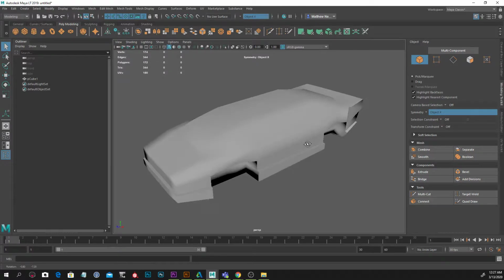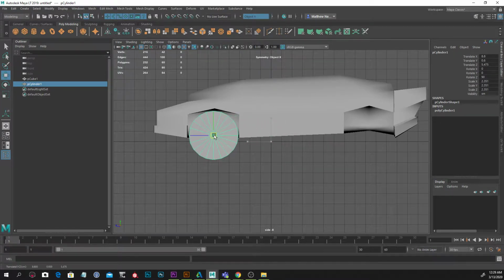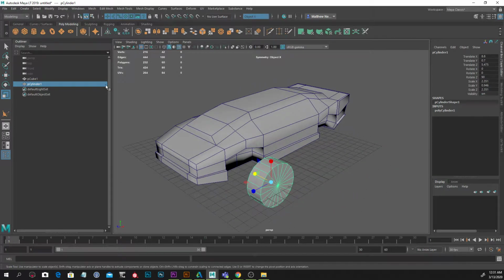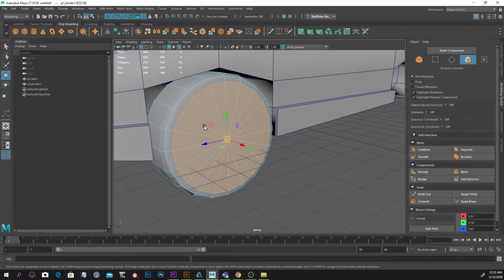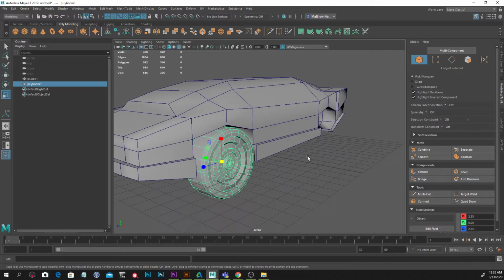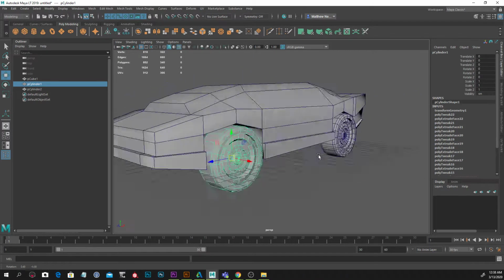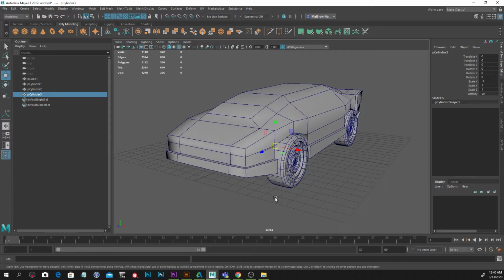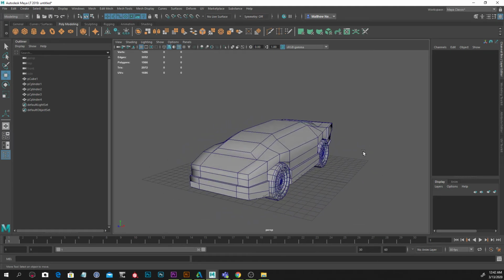Modeling a Low Poly Vehicle in Maya Pt02